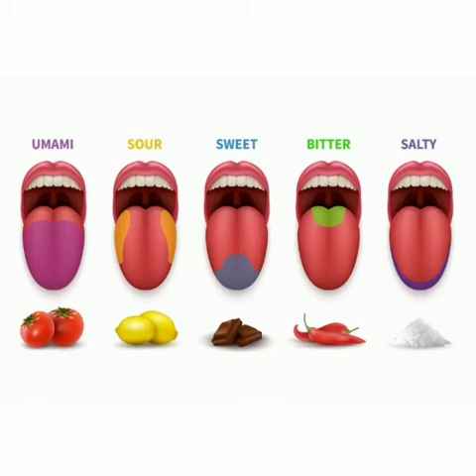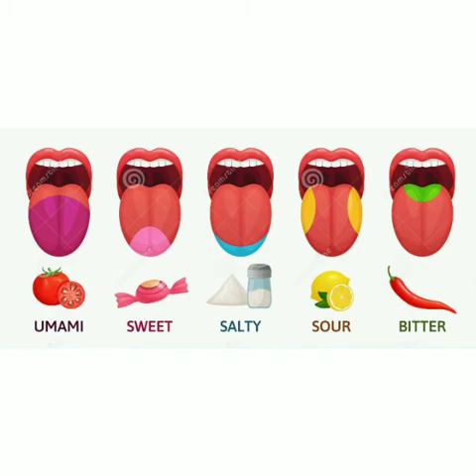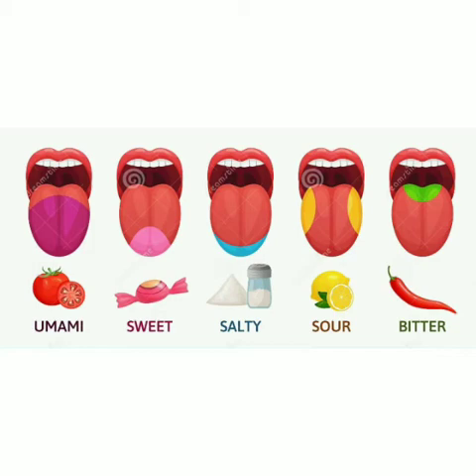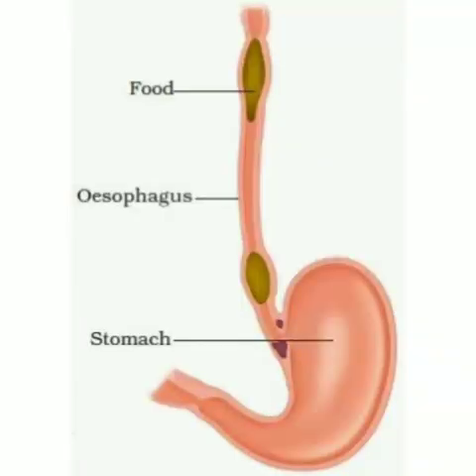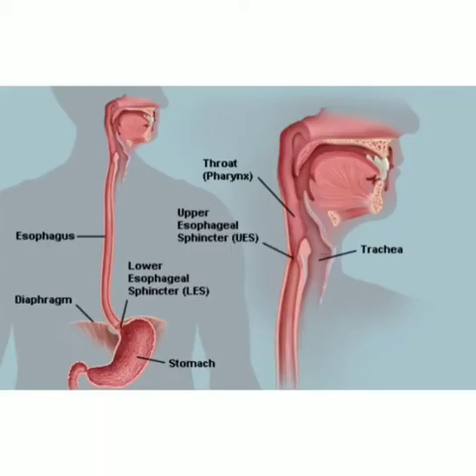Grade 7 ch 2 Biology video 4 Tongue the oesophagus Glory Stella.